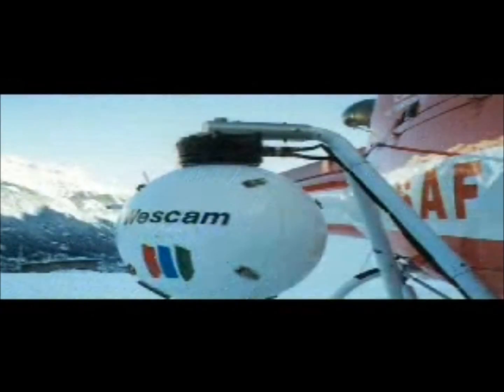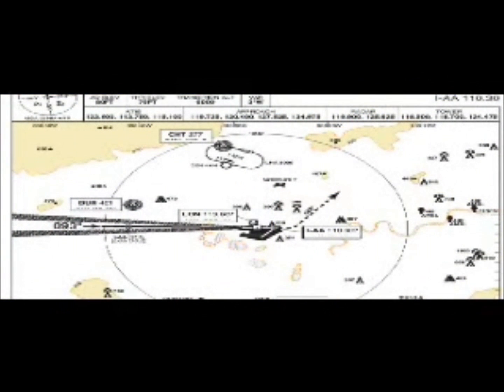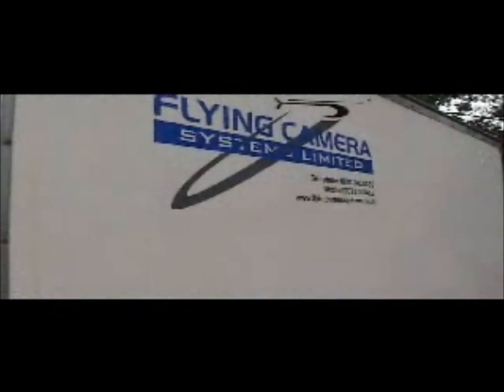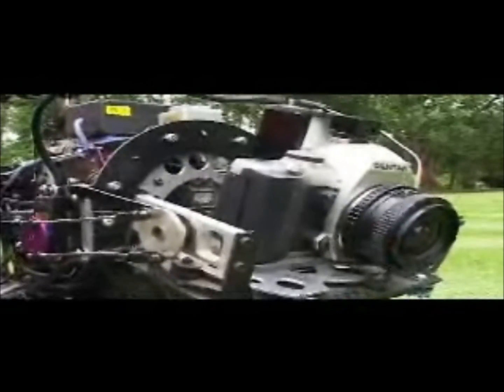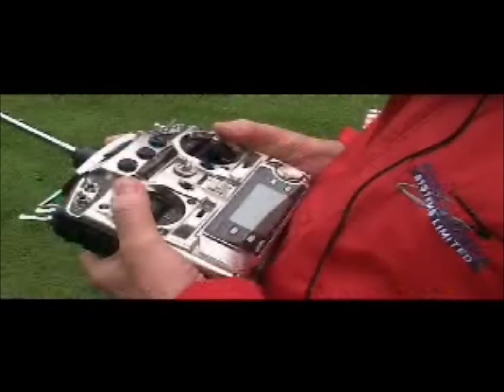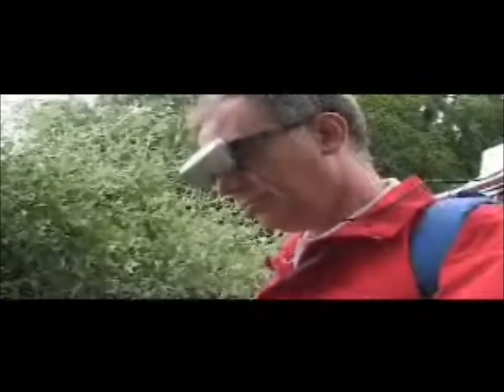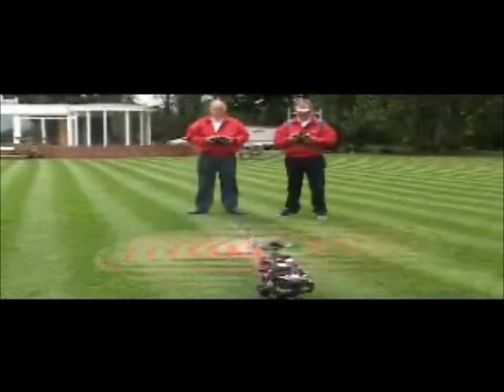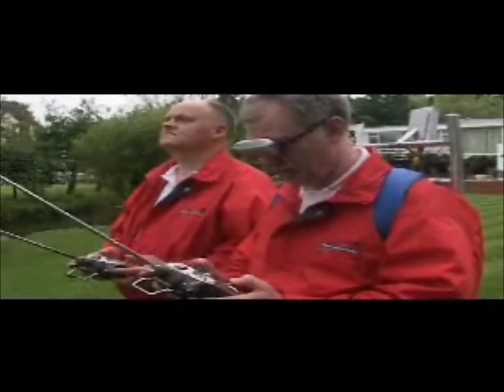RC Helicopter Aerial Photography by Flying Camera Systems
The Flying Camera Systems RC helicopter is perfect for shooting professional quality aerial digital photographs... photo's with altitude!

Flying Camera Systems offers high quality aerial photographic images that would be considered too difficult or too costly to obtain from a full-sized aircraft. Get stunning photographs from normally impractical locations, showcase your event, business, premises or structure in a unique and powerful way using aerial still imagery or video.

Introducing Flying Camera Systems
After years of development, Flying Camera Systems can now offer clients ranging from private homeowners through to multi-national companies an easy, cost effective, and low pollution solution to aerial photography.

The service Flying Camera Systems provide is of particular value in areas near major civilian or military airports where full sized aircraft have severe flight restrictions imposed on them. It is also useful when the costs of using full sized aircraft would be prohibitively expensive.

The company uses high quality miniature helicopters; each with a purpose-built mount designed to take a camera (video or photographic), and a video downlink. The system is not subject to the same restrictions that full size aircraft have imposed on them, and can be used in relatively confined areas which open up a new realm of possibilities for aerial photography.

The flight team comprises of an experienced pilot with the necessary skills for precise and accurate flying, and a camera operator in complete control of the camera. This combination ensures outstanding results every time.

How are the shots obtained?
Once the helicopter is in position, the camera operator uses a separate radio-controlled link to move the camera precisely into the required position and can see what the camera sees by means of a video monitor. He is thus able to compose the perfect picture and the customer is able to assist in the composition of the images if he so desires. Generally we will take over 50 pictures for the customer to own and select from.

Why not enquire today about our range of services, and find out how your company can benefit from aerial photography.

The Technology
Our helicopters are purpose designed to take aerial photographs and video efficiently. This means that they are required to have a stable hover and smooth flight. How do we get such great shots? Generally, we prefer to view the location prior to filming, in order to assess suitability, safety, take off and landing locations, and environmental considerations. Our helicopters can take off and land in relatively small sites, are quick to set-up, and photographs can often be processed within a few hours, making the whole process extremely versatile and cost-effective. When undertaking stills photography, we use 12mp digital cameras with radio- controlled shutters. Looking through the camera viewfinder is a colour video camera, which is connected to a microwave video downlink.

The Technical Bit
The heart of the helicopter is its 23cc petrol engine, which sits within custom designed carbon frames. Four servos operate the rotor head, which allows single servo redundancy, thus ensuring safe flight. The drive to the tail rotor system is another area where safety is paramount and therefore a stainless steel tube drive system is employed to ensure a strong, durable and reliable drive.

The camera mount on the front of the helicopter employs our unique, state of the art vibration damping system, which isolates vibration. This is crucial to maintain the optimum image quality. The mount is operated remotely from the ground by a dedicated camera operator, and can be moved in three axis.

Make your booking today by calling Jolyon Bambridge on 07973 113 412

In a distant Galaxy far far away you will find our M.D. Jolyon Bambridge... well back in 1999 you would have, working with George Lucas as part of his film crew on the blockbuster movie Stars Wars Phantom Menace. Jolyon Bambridge supervised the R2D2 Build personally operating the little robot on both the Tunisian and UK film sets.

It's a long way off from Flying Miniature helicopters specialising in aerial photography but it's another part of Jolyons background that makes him such an expert in his field.